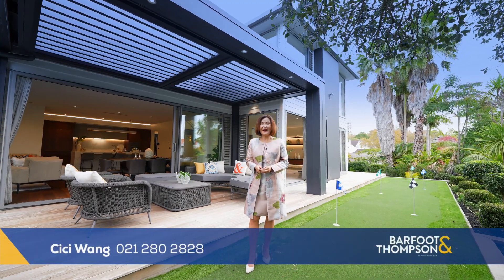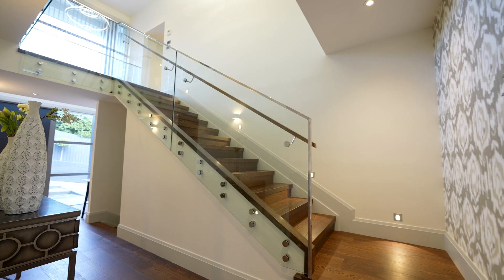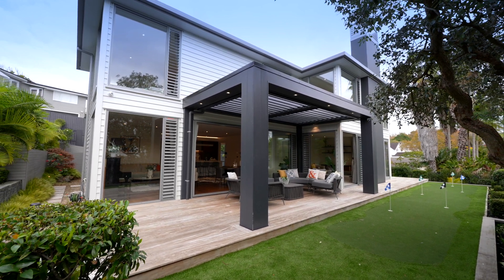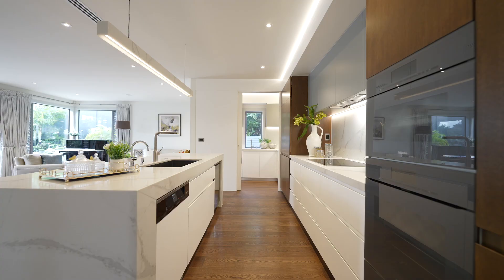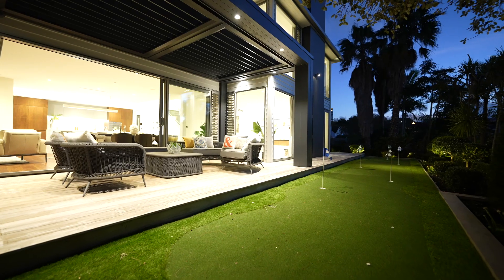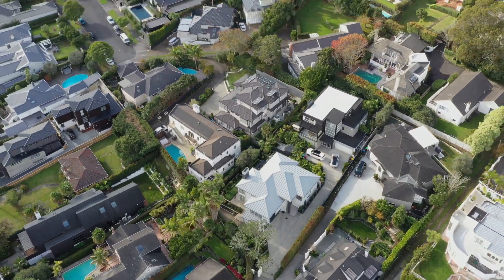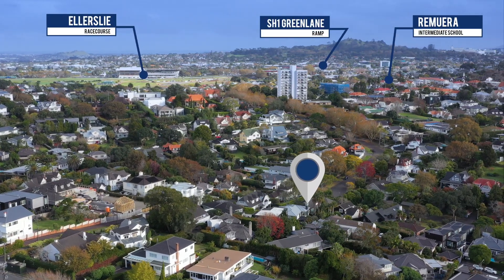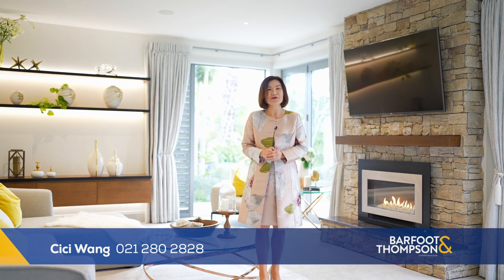SOLD - 33A Entrican Avenue, Remuera - Cici Wang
Sophisticated Elegance & Style - DGZ

Designed by renowned architect Alan Shanahan, this exquisitely crafted home impressively showcases the finest fixtures and fittings, resulting in a home that delivers on space, style and luxury. ...

Property Marketed by: Cici Wang, Remuera

JAFTIJVXENL2C8AS